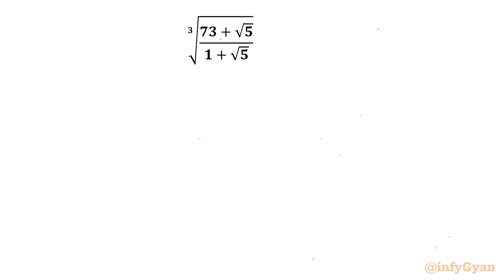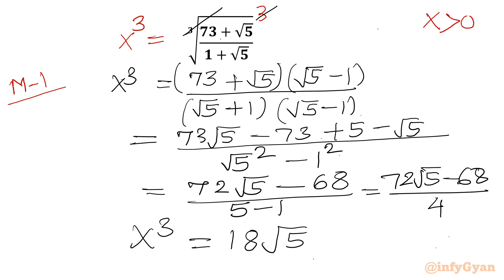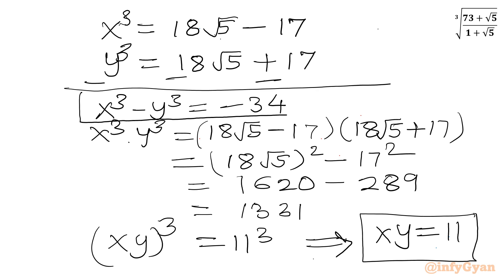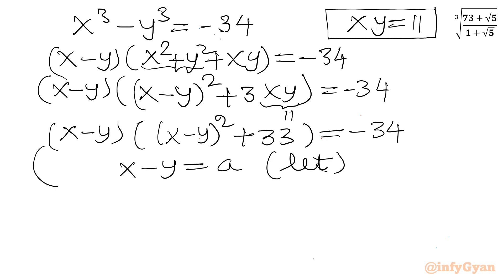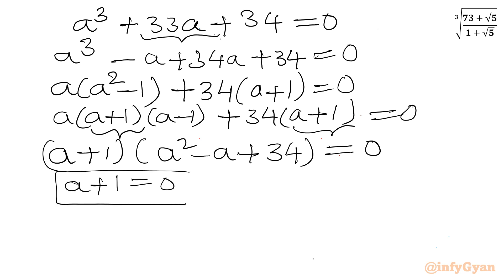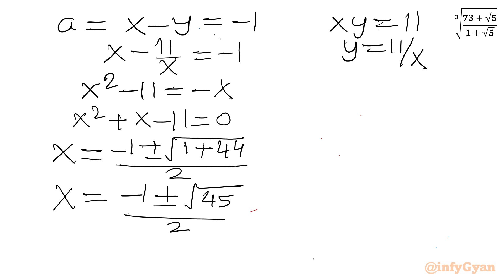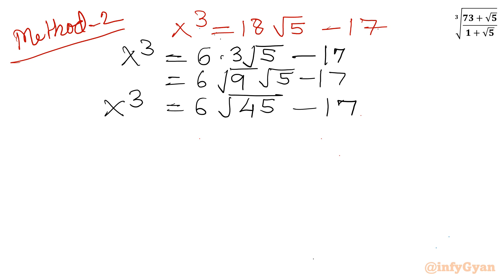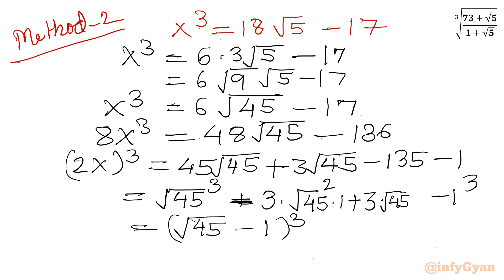Radical Math Hacks You Need to Know! | An Algebra Challenge